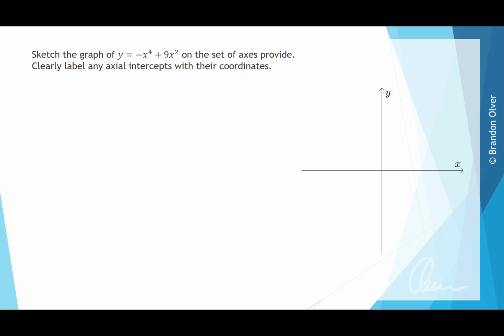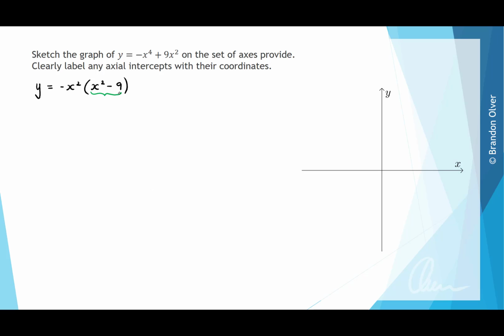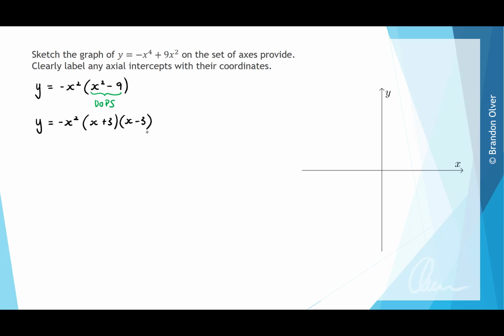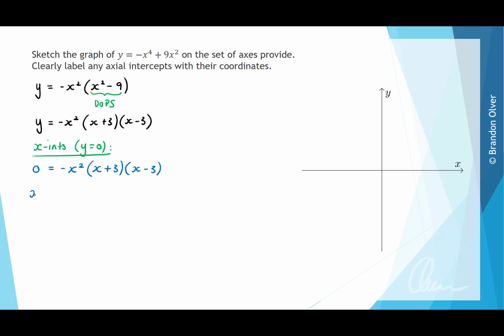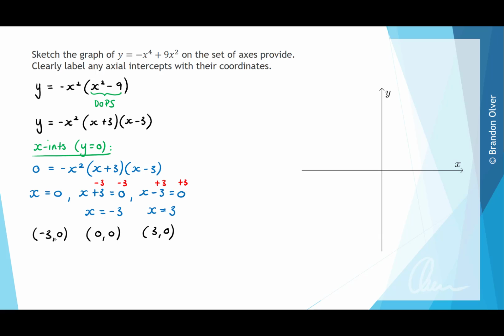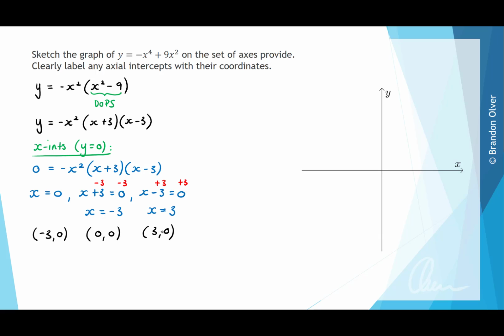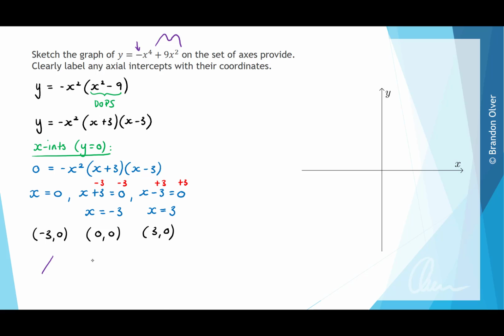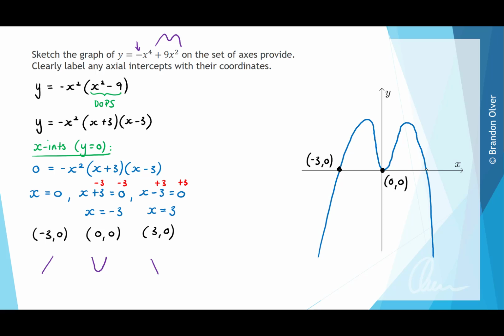[MM1-2] 7F - Example 4